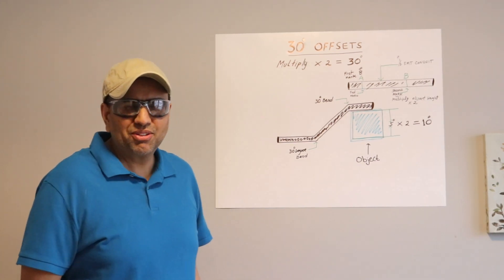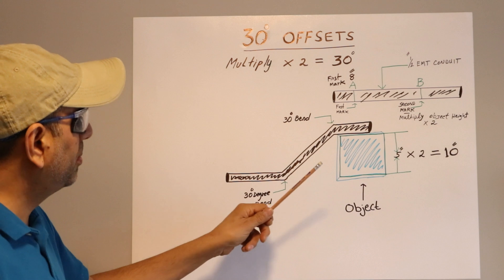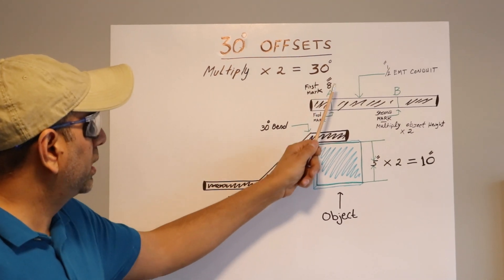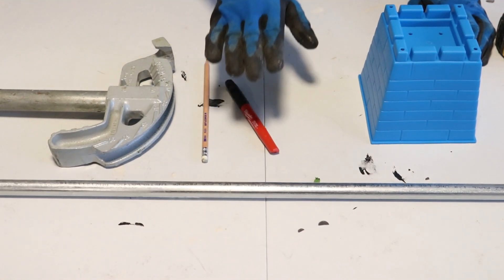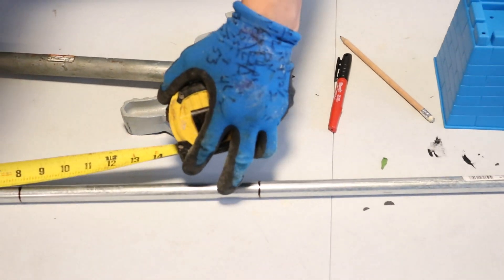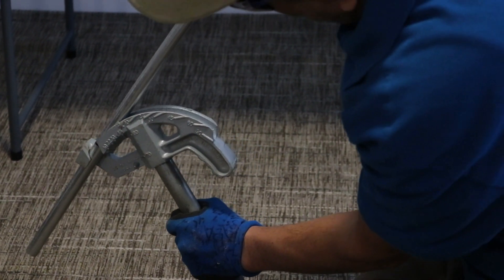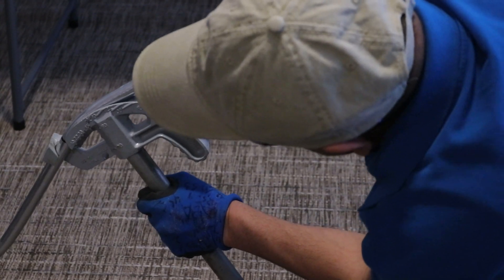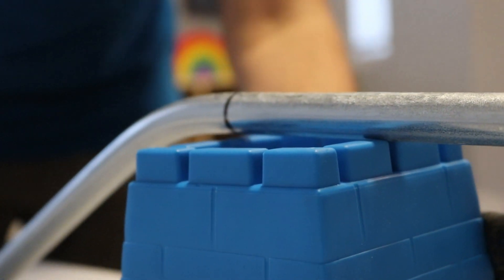How to bend EMT Conduit || How do you bend a 30 degree offset I Easy Electrical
DIY Home Improvement Canada
DIY California Patch
drywallrepairAmir janjoa Canada
DIY install wifi light switch
DIYAddanelectricaloutletfromexistingCircuit - You Tube
How to Install LED Light
Installing Ceiling Light where no Light
How to bend EMT conduit
#3 Point Saddle Bend
#4 Point Saddle Bend
drywallrepairAmir janjoa Canada
DIYAddanelectricaloutletfromexistingCircuit - You Tube
Ideal Industries
Ideal 74-046
conduit bending
#3 bend saddle
#1/2
# EMT
#3/4
# Ideal 74-047
# Ideal 74-026 # Ideal 74-027
Malleable iron EMT Bender Aluminum Conduit Bender
Ideal BenderBoot
Ideal Bender and BenderBoot combo
IDEAL 61-534
how to # bend conduit
# electrical apprentice electrician